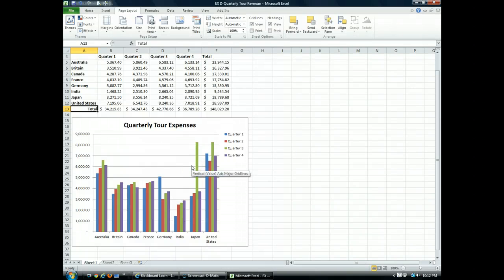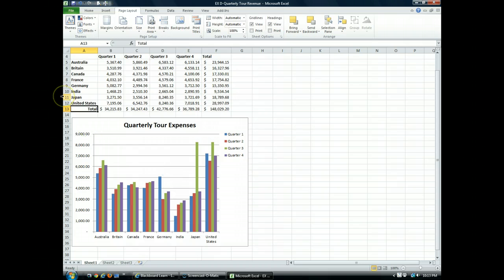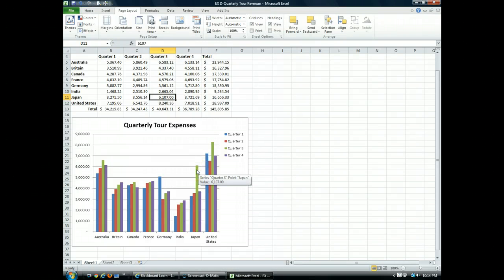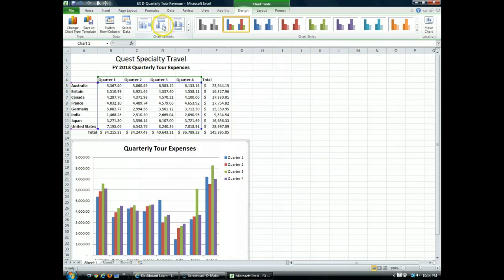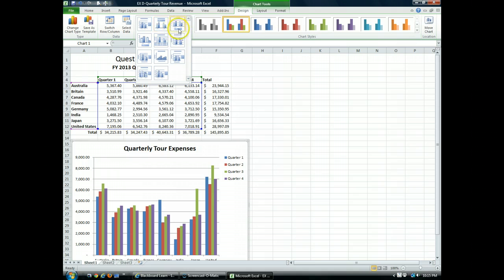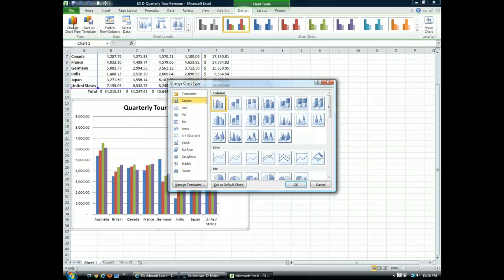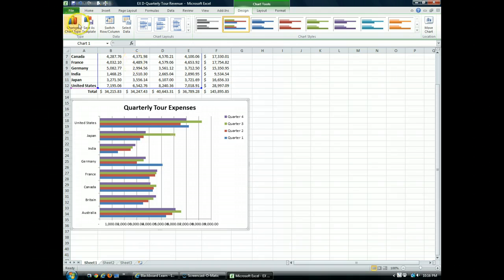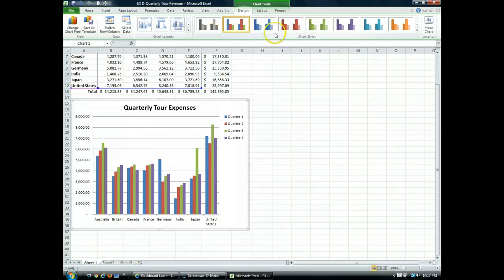Changing the Chart Design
This demo illustrates how to change chart design in Excel.